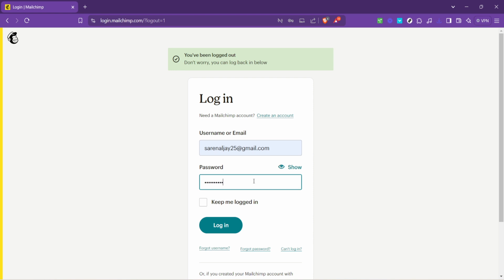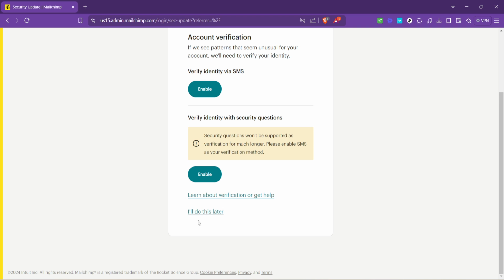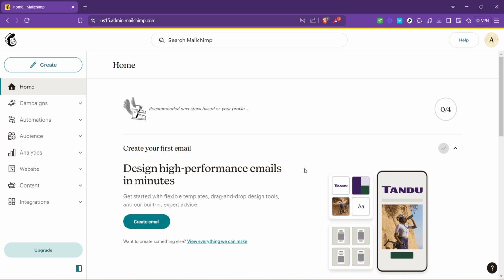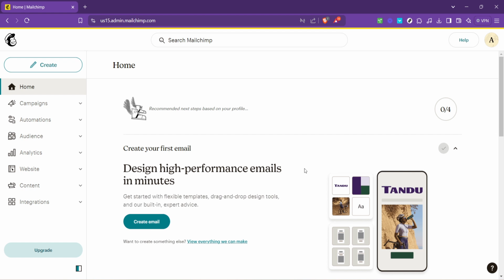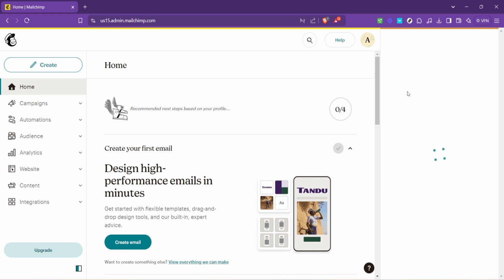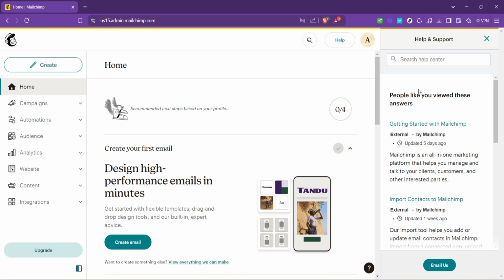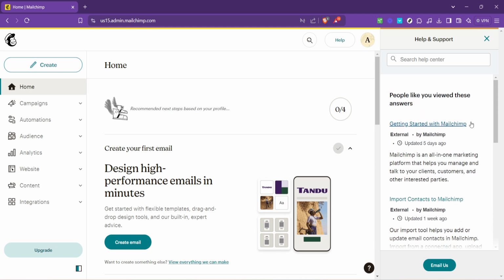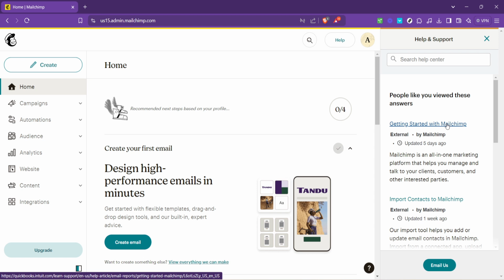How to Contact Mailchimp (Full 2024 Guide)